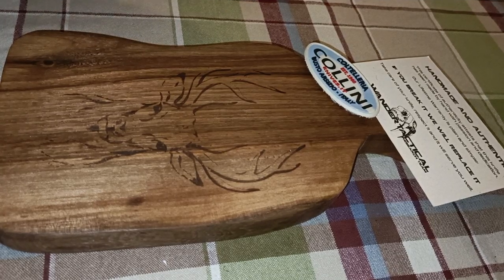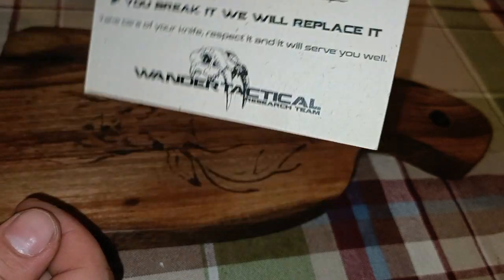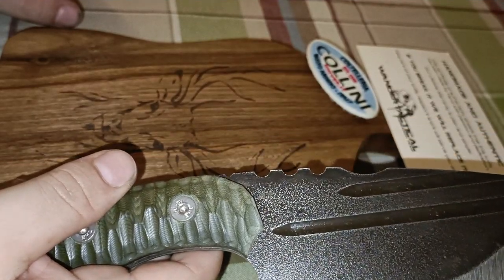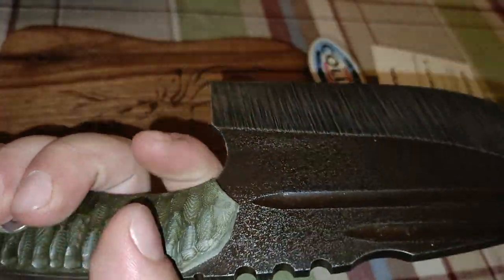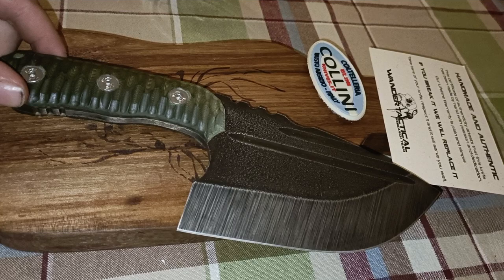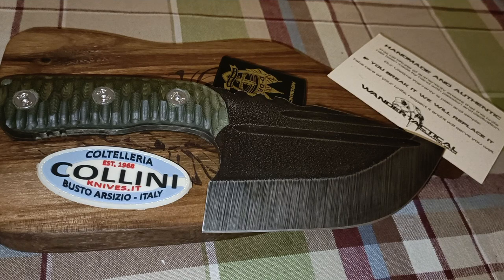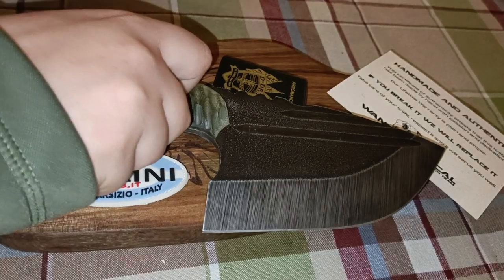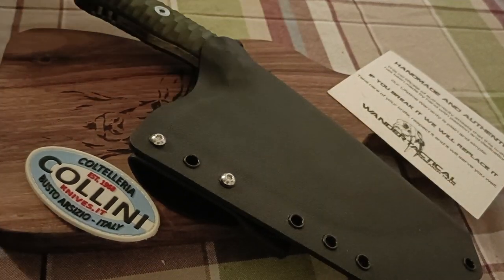Wander Tactical Triceratops XL Review An Italian Brand that deserve more attention in my opinion.